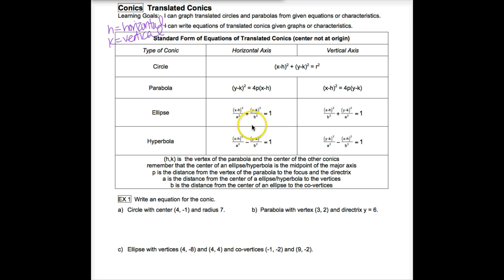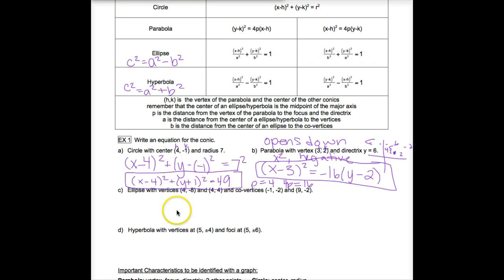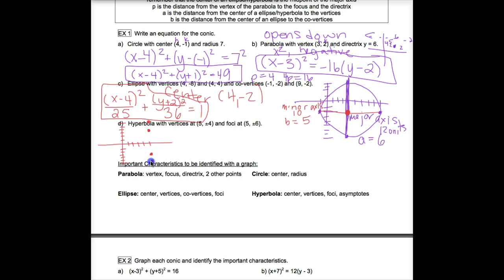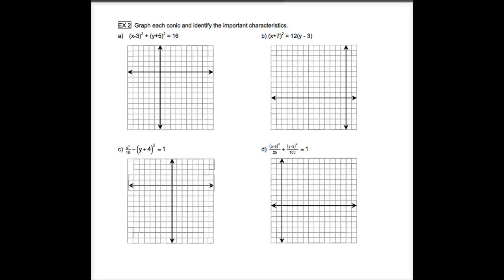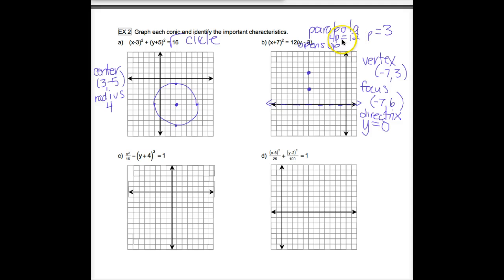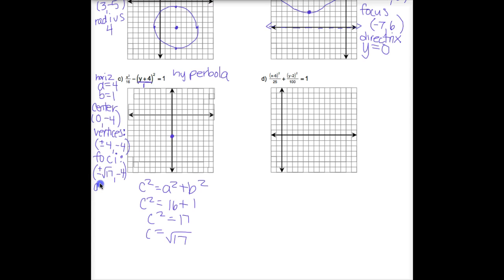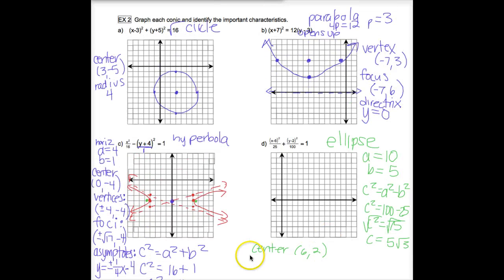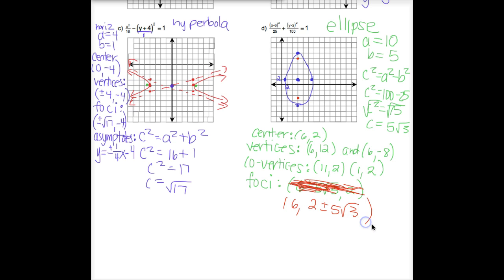Conics: Translated Conics